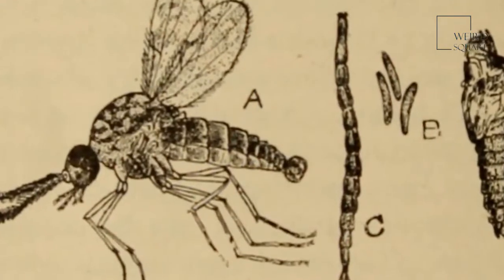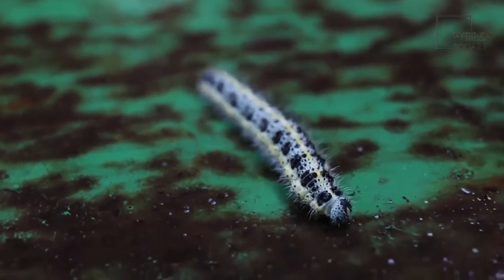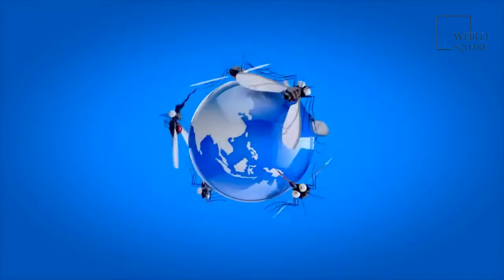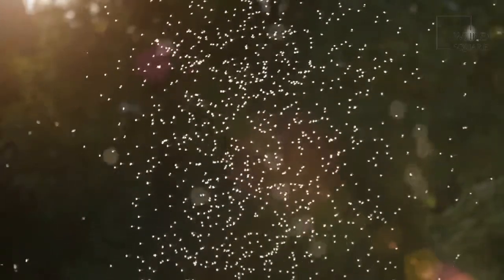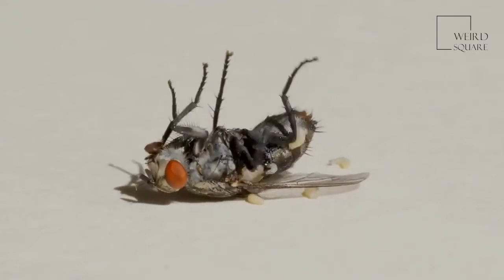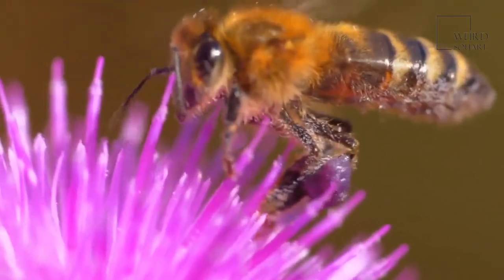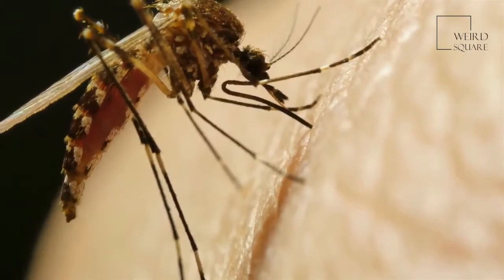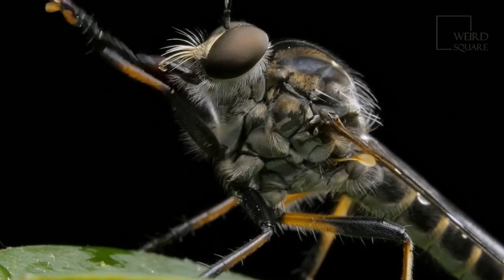No See Ums | they are insects that are so small they are difficult to see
They are biting insects that feed on vertebrate blood or other insects. Can you use nets, screens, or repellents to keep them from getting in houses or biting you? What treatments or home remedies are effective against biting midges? Keep reading to find out where no see ums live, why these bugs bite, and what to do about them.
No-see-ums can be pesky bugs, but they are also amazing animals.
There are more than 5,000 species of these insects, and they live in every part of the world except the polar regions. Some species are known from bugs preserved in amber fossils.
No see ums are holometabolous, meaning they have a complete metamorphosis with four distinct life stages, just like a butterfly. These include egg, larva, pupa, and the mature imago or adult.
If you like chocolate, thank a no see um! Nectar is a major food source for all of these insects, but in some places, they are a major pollinator of the cocoa bean.
No see ums have a life cycle of up to six weeks. About 28 days are spent inside the egg.
These insects have special mouthparts designed for cutting skin. They also inject saliva under the skin, which causes blood to pool there. That makes it easier for the insect to drink the blood, but it also causes an itchy allergic reaction!